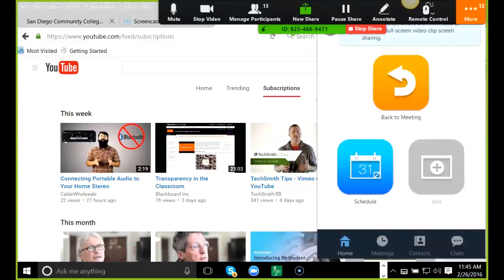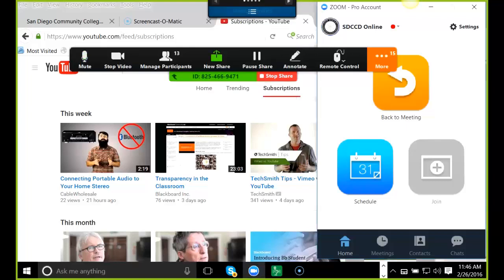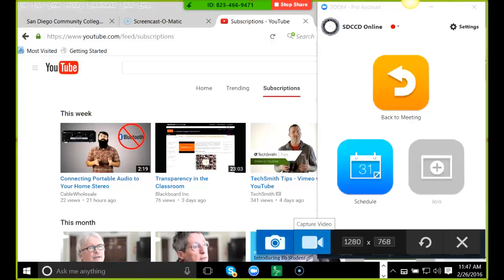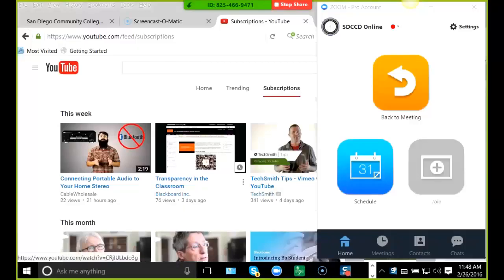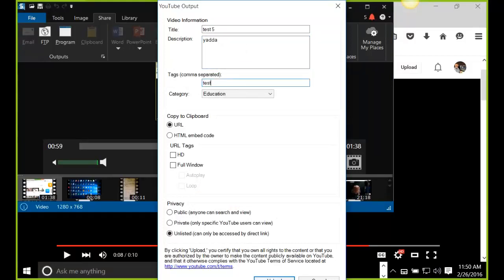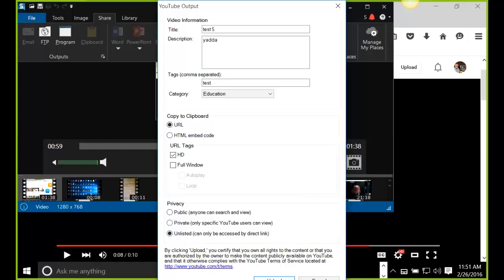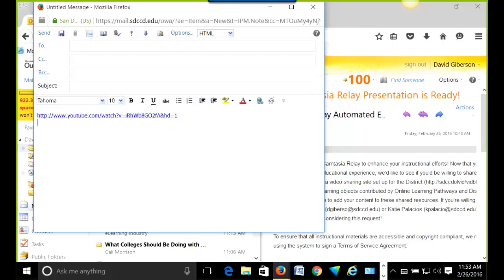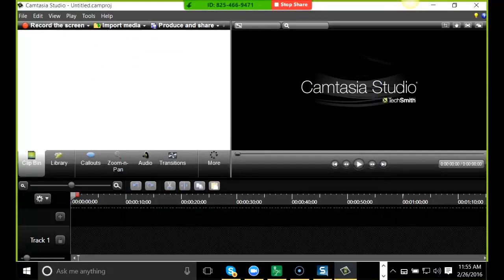Screencasting Flex Seminar, Feb. 26 2016 Part 3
This concluding section of the seminar includes demonstrations of screencasting tools that complement or offer more features than TechSmith Relay or Screencastomatic.